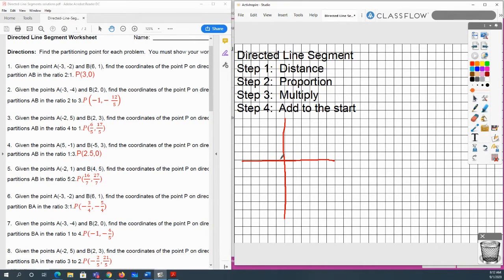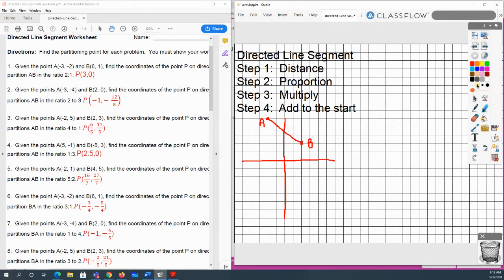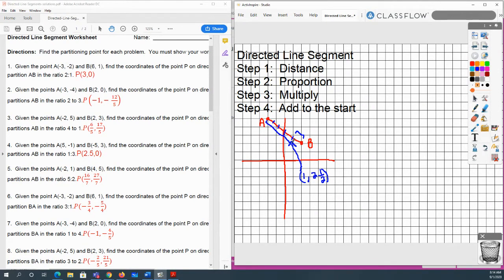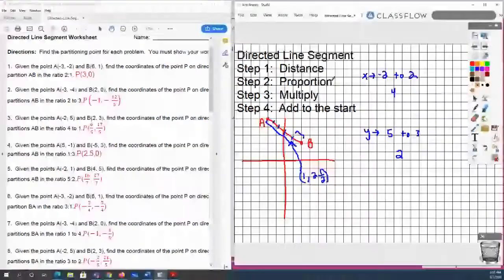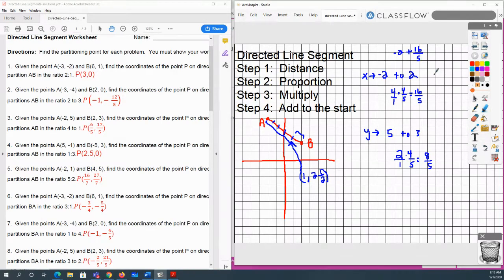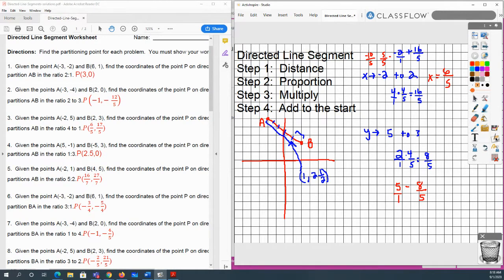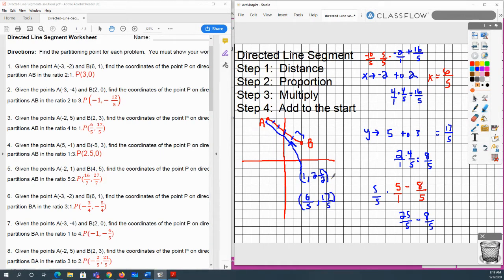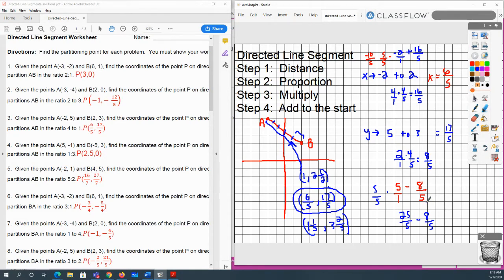Geometry, Directed Line Segment Worksheet Problem #2